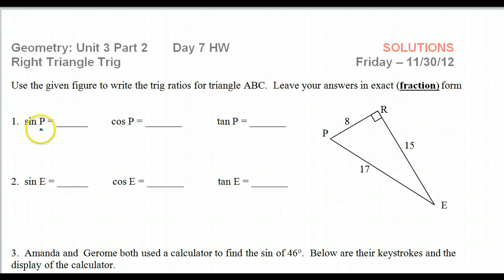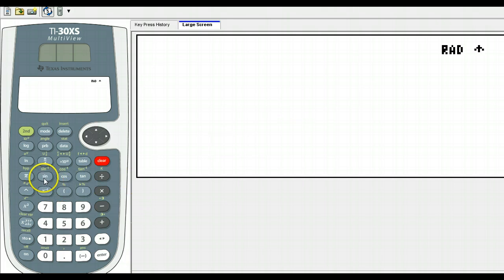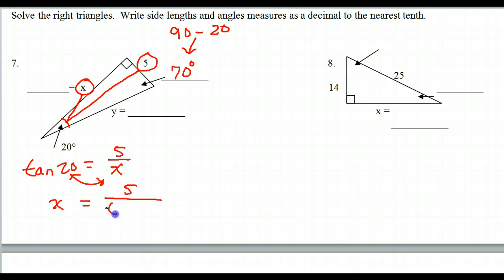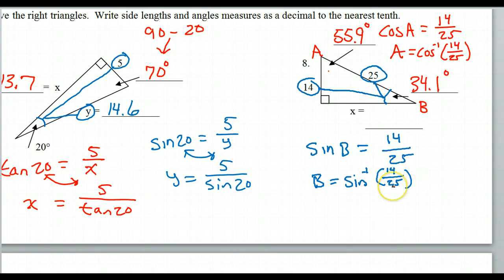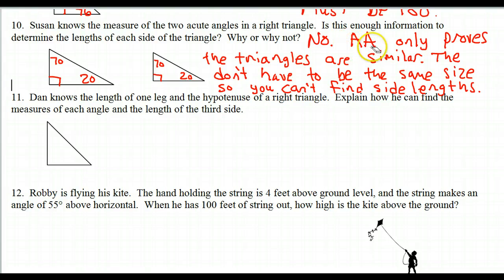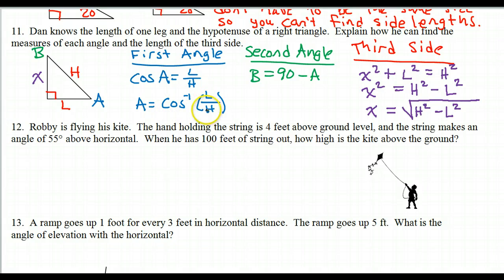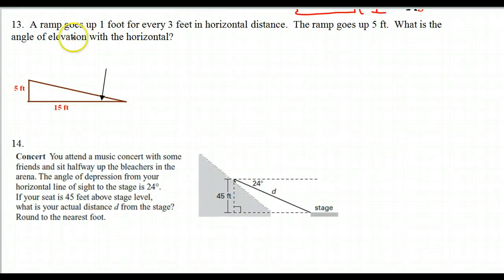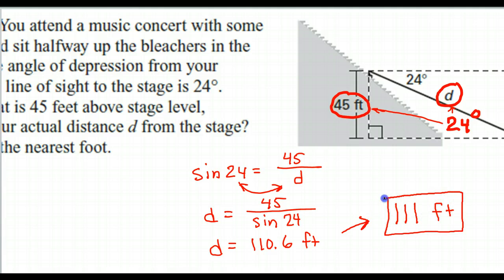Day 07 HW - Right Triangle Trig